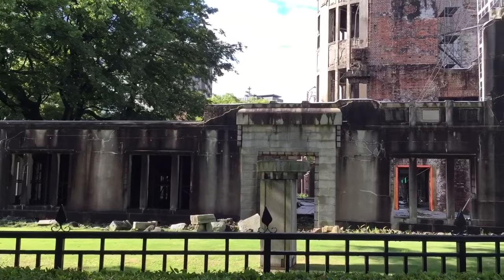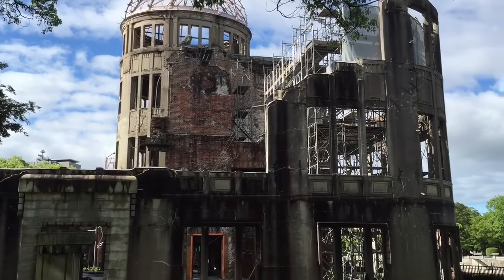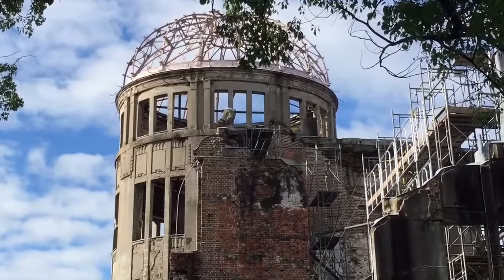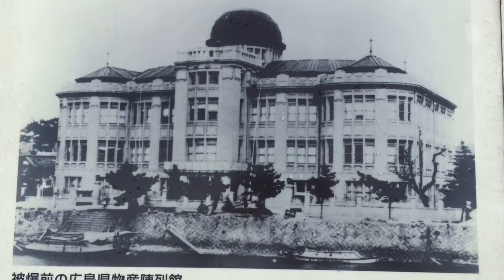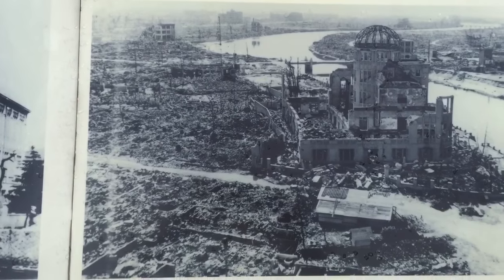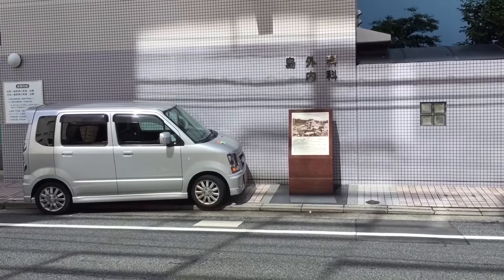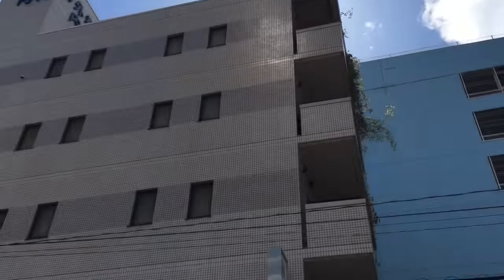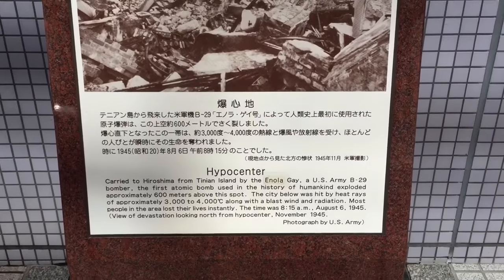Japan 2016 VLOG 16: Hiroshima A-Bomb Dome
While in Hiroshima, I went to see the A-Bomb dome which was the only building left standing after the atomic bomb was dropped on the city on Aug 6, 1945. I also visited the Peace Memorial museum and the hypocenter.